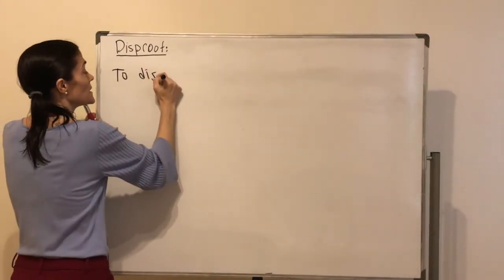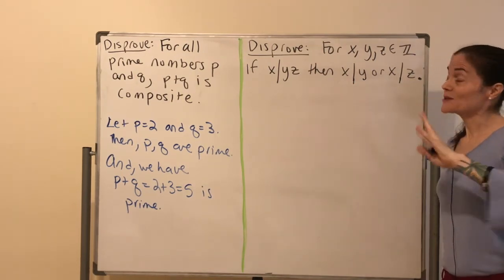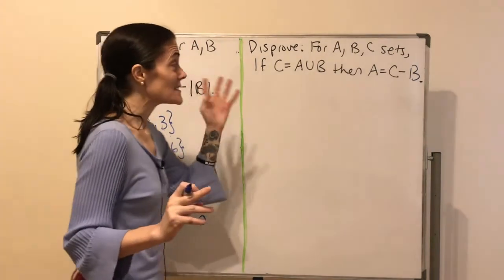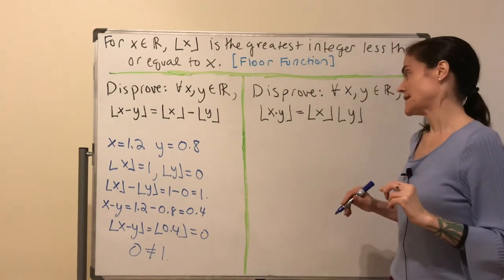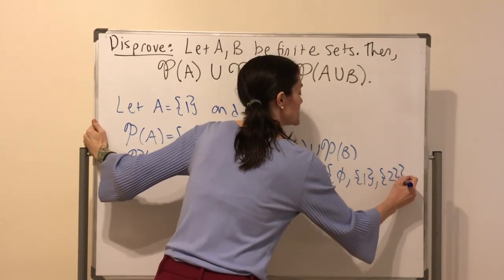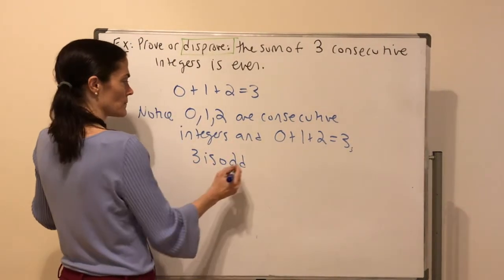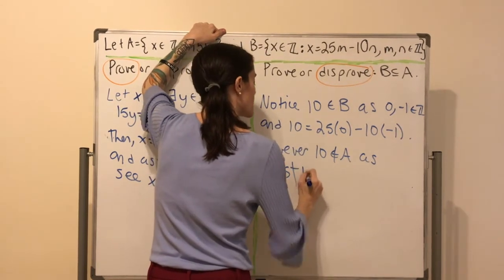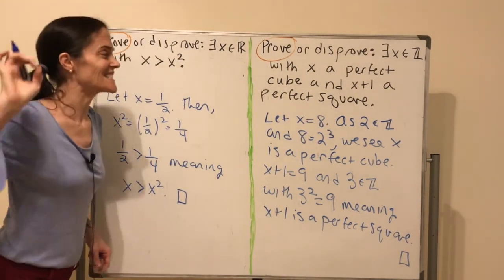Counterexamples and Disproof (full lecture)